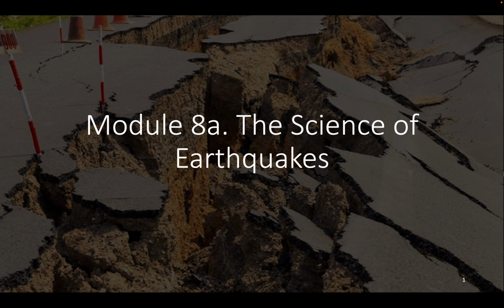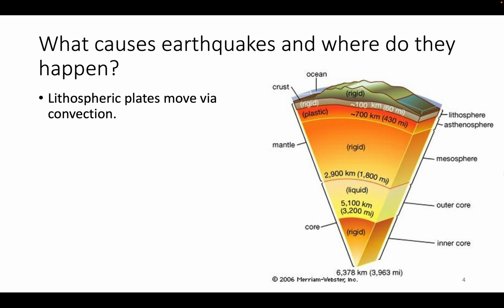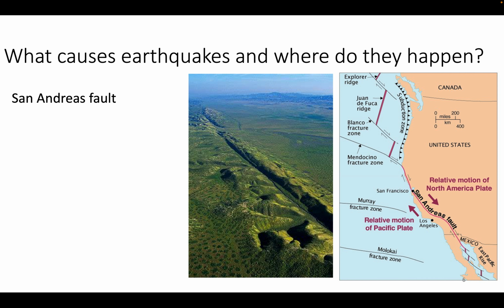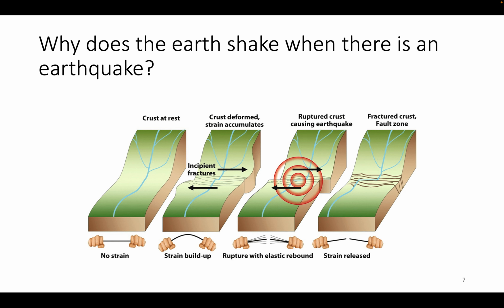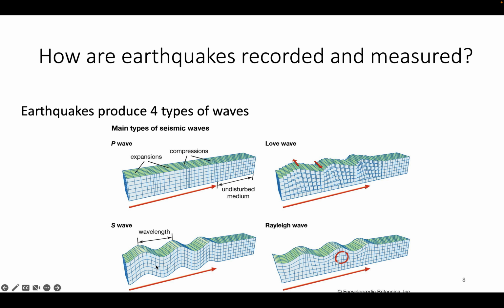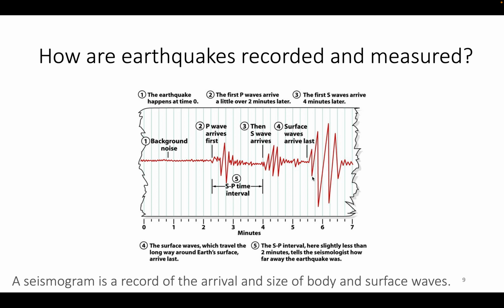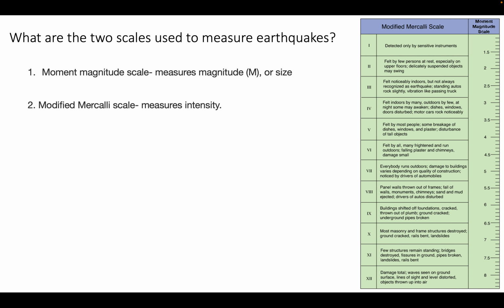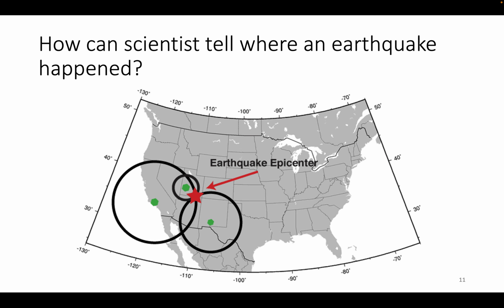Module 8a: Science of Earthquakes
Lecture recording for Module 8a: Science of Earthquakes